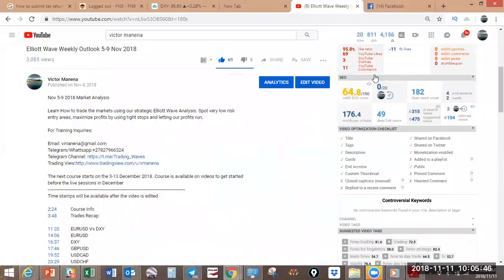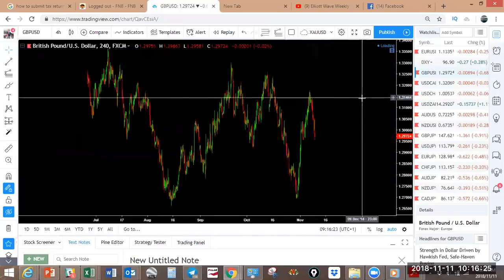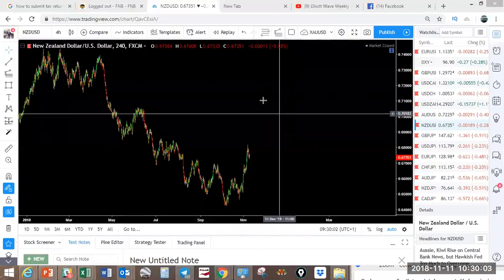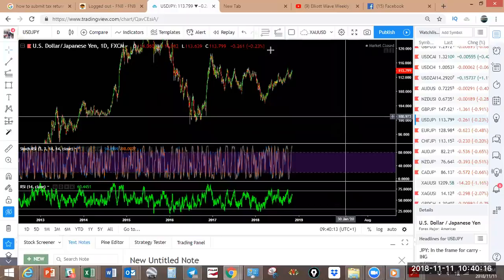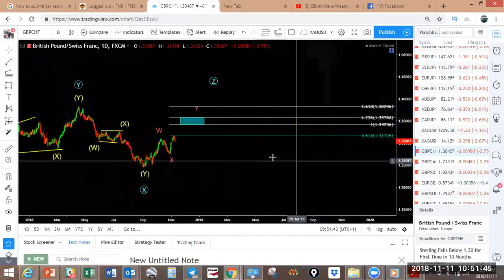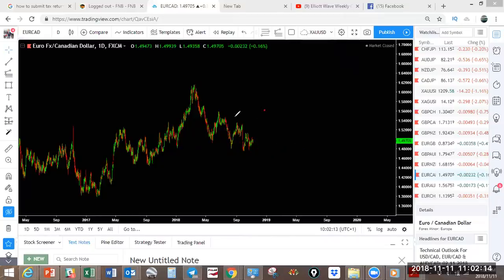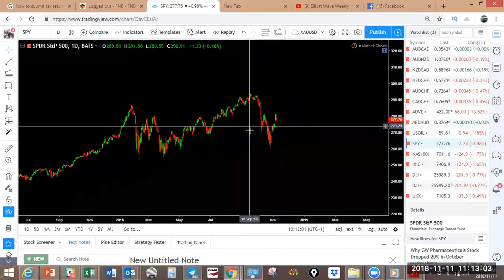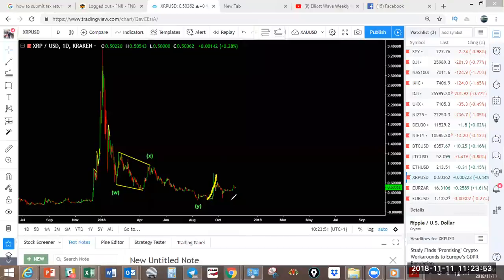Elliott Wave Weekly Outlook 12-16 Nov 2018